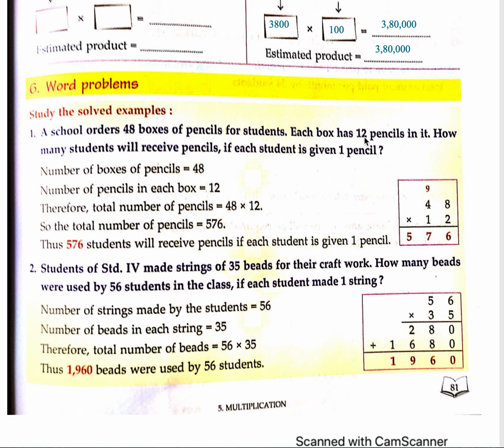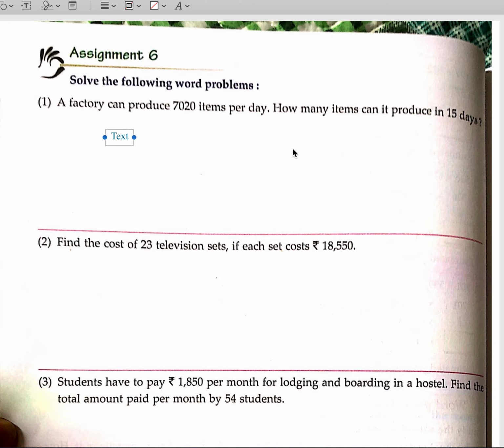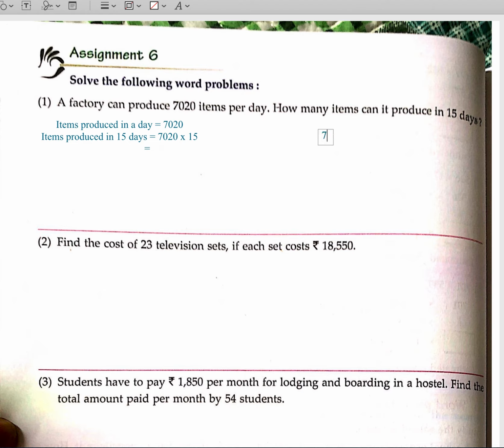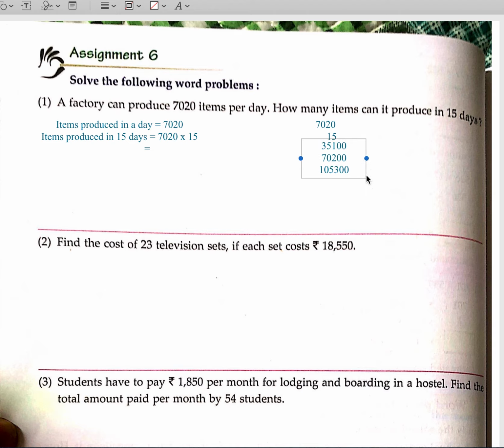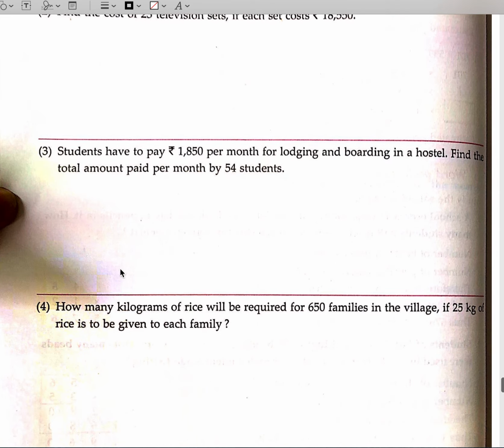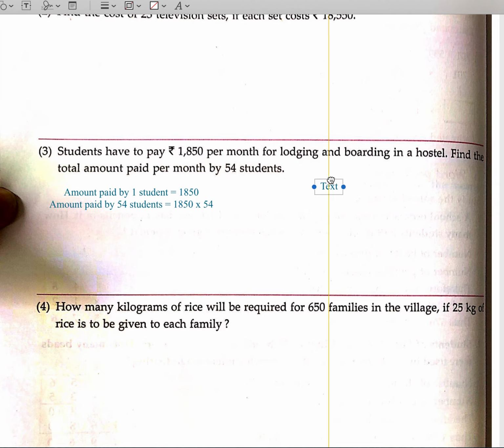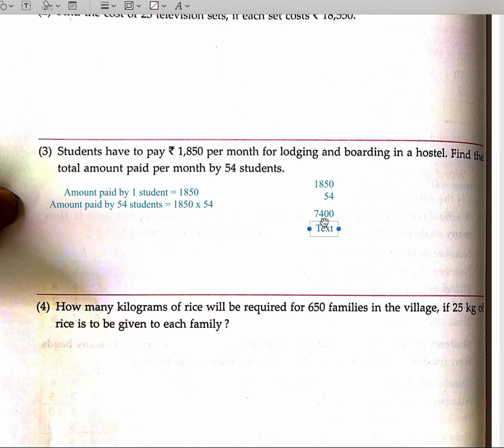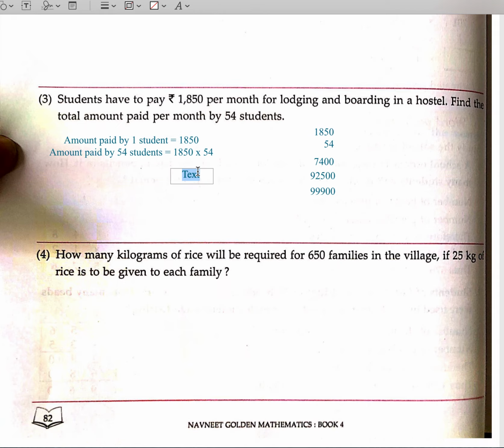Level D Chapter 5 Part 4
In this video, Milee covers the fifth chapter, Multiplication.